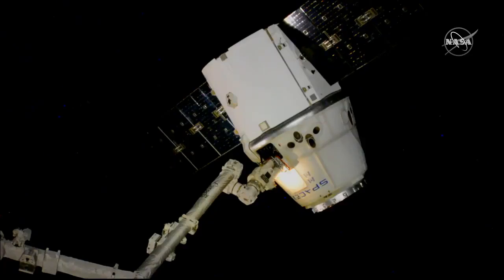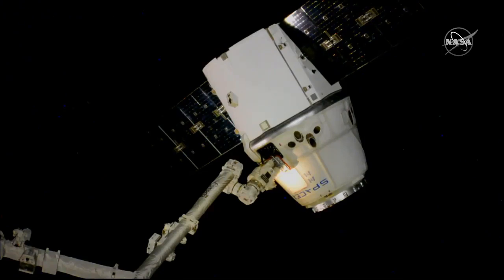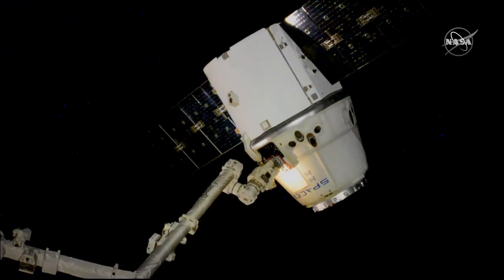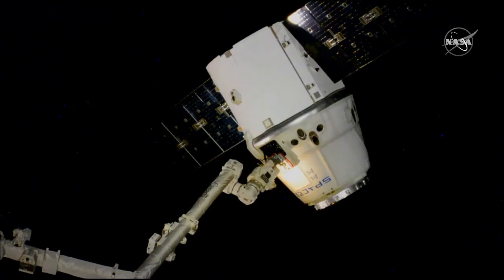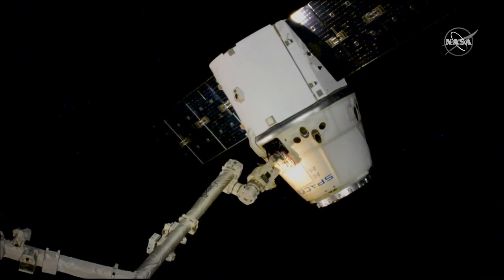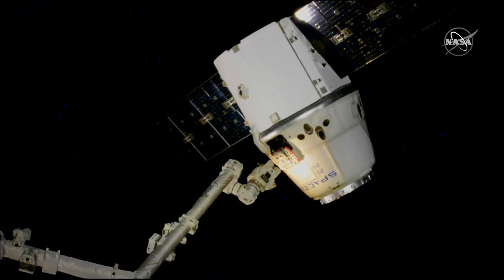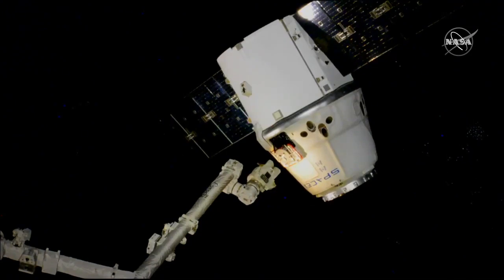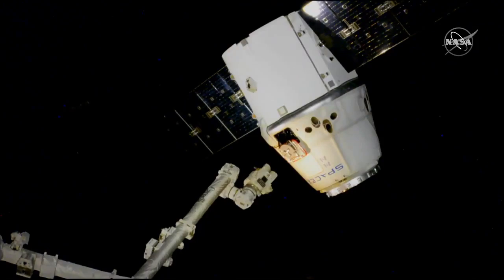Final SpaceX Dragon robotic arm release completed by Space Station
SpaceX Dragon cargo spacecraft was released by the International Space Station's robotic arm on April 7, 2020. It marked the last time that the robotic arm will be used to release Dragon. Future Dragon flights will dock themselves at the station

Credit: NASA